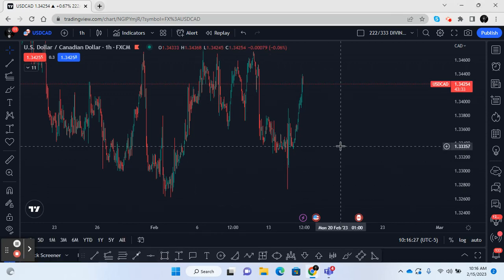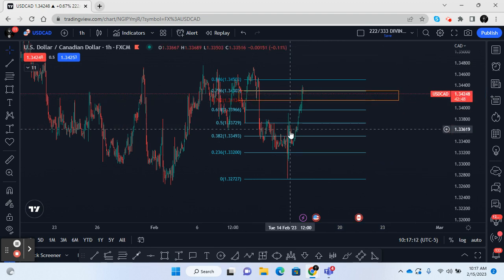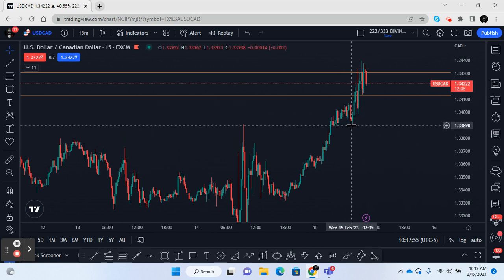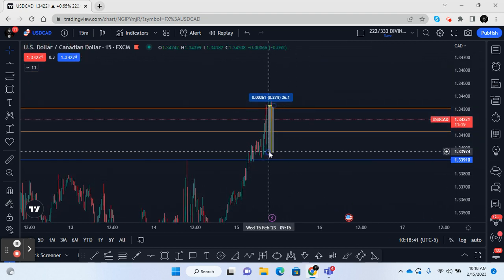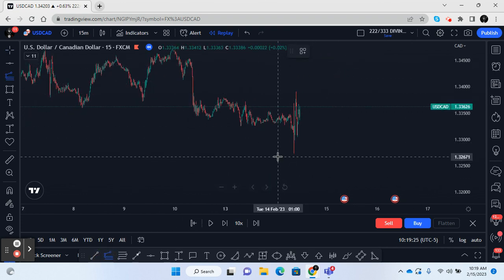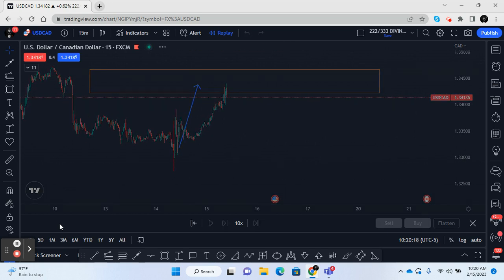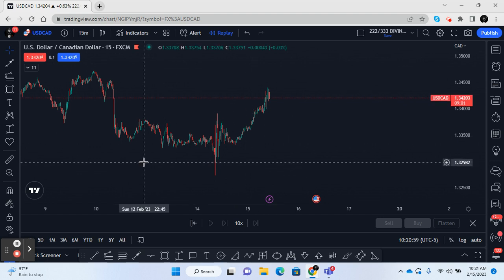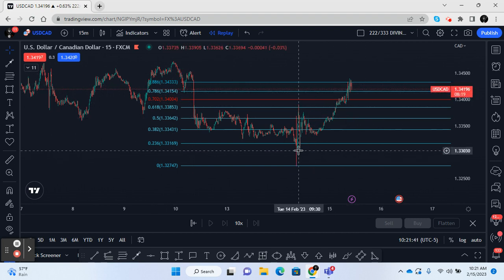Fibonacci Trade Set up on USD/CAD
Fibonacci tools can be powerful in your trading strategy.